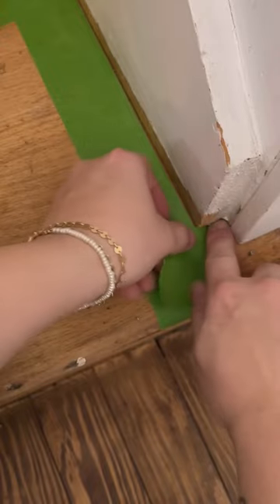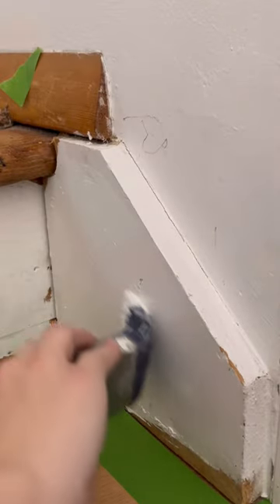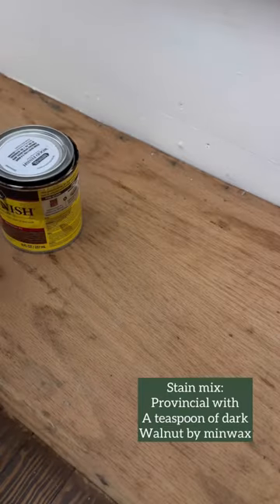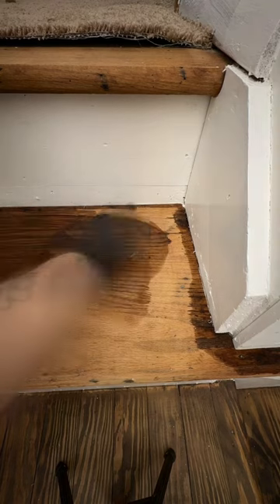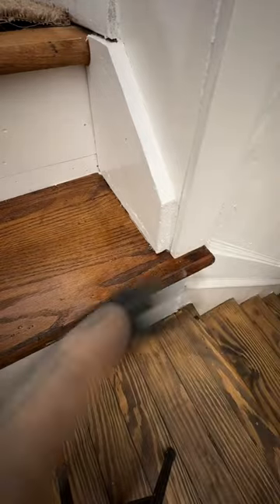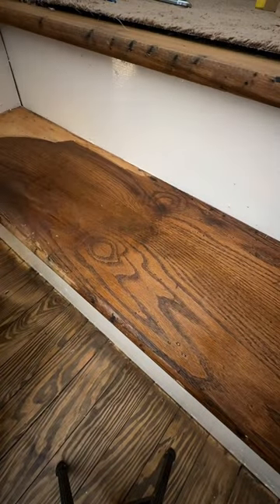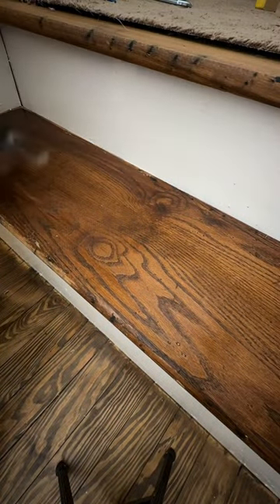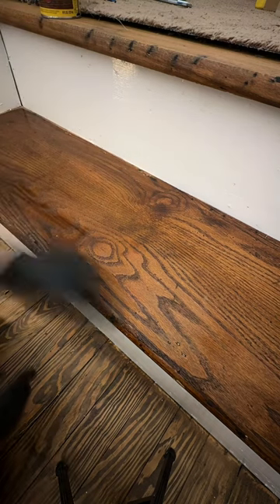diy diyhomeimprovement shorts diyprojects stairs homeinterior